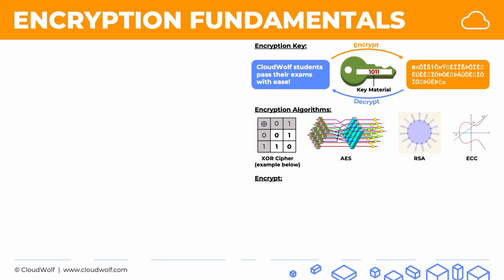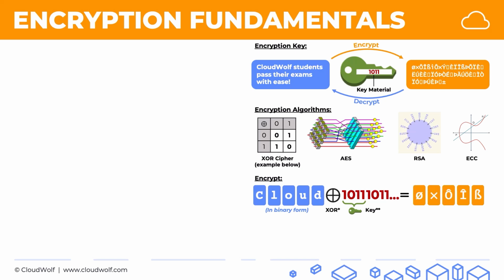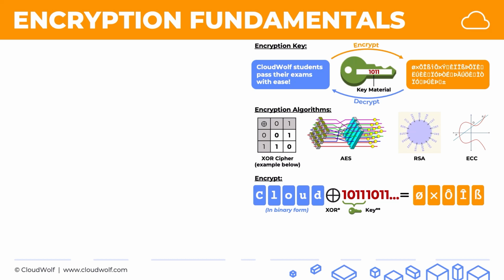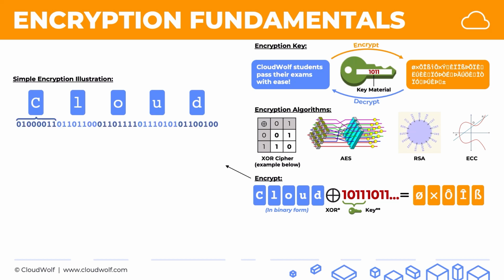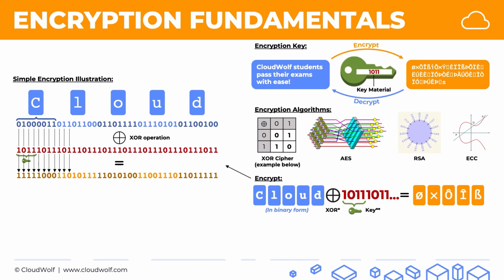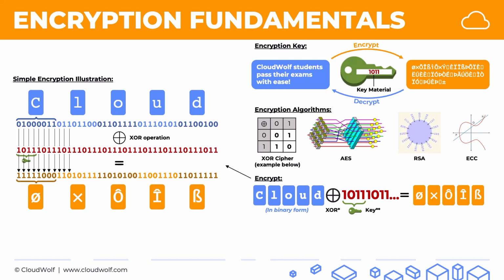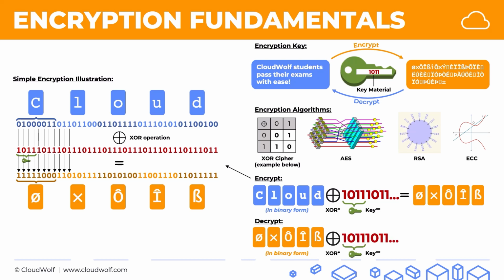Mastering Encryption Basics: Secure Your Data with Confidence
Dive into the fundamentals of encryption and explore how data is secured through various algorithms. This video introduces the basics of encryption, including the conversion of data into ciphertext to prevent unauthorized access. Learn about the role of mathematical algorithms and encryption keys in securing data, and understand the decryption process.

🔹 Key Topics Covered:

The basics of encryption and decryption processes
Overview of popular encryption algorithms: XOR Cipher, AES, RSA, and ECC
Symmetric and asymmetric encryption methods
Practical applications and examples of encryption algorithms
Join us to discover how encryption keeps your data safe and secure.